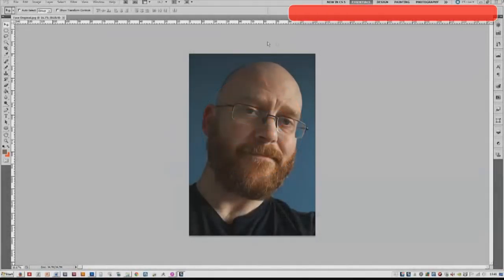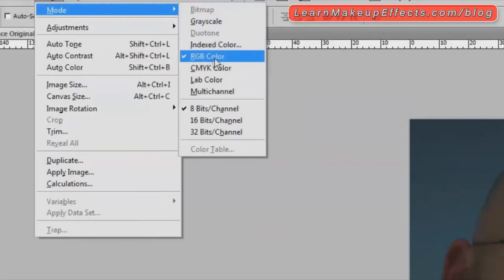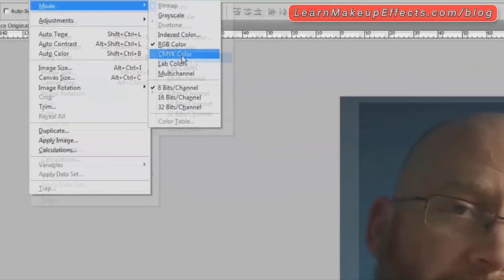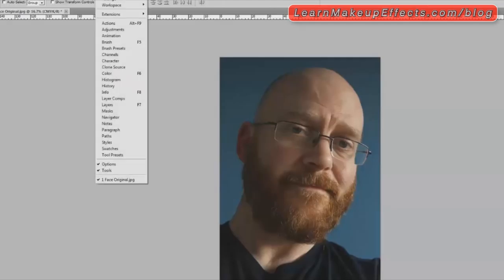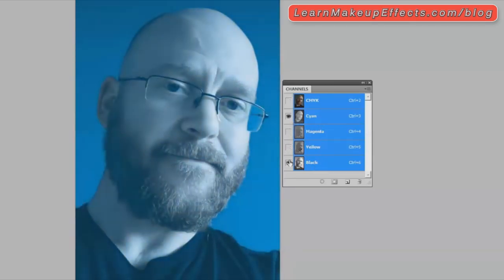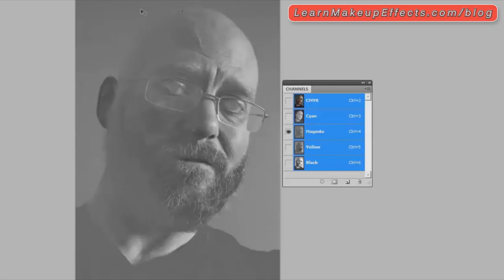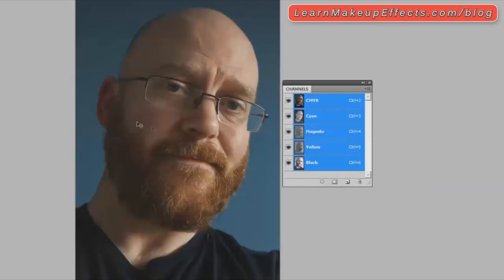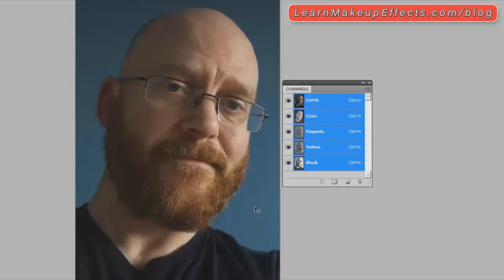Using Channels in Photoshop To Help Match Skin Tones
Abstract from the blog post:

The Channels window  - Window, Channels.

An image on any screen – no matter how detailed or complex it may appear is basically made up of red, green and blue light and is therefore known therefore known as an ‘RGB’ image.

You can actually toggle off any of those individual colours in Photoshop which is a great way to reveal where abouts in the image they are.

Photoshop is able to be display images in a number of modes, so switch the mode to CMYK - Cyan, Magenta, Yellow and Key black -  by clicking on Image, Mode, CMYK. This is the mode which is used for images intended to be printed.

Looking at an image of a face, by dropping all but the red channel, you get a better idea of where the reds are situated. It basically gives you an exaggerated map of where those colours reside in that image.

That can help you understand where the colours are distributed about the face. Use that information to inform where you will need to add more of those tones in your makeup.